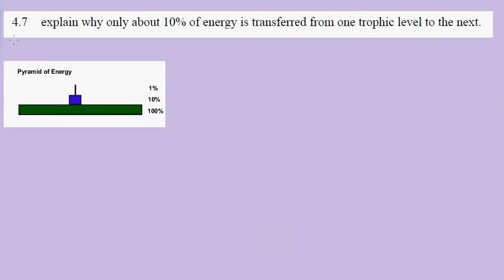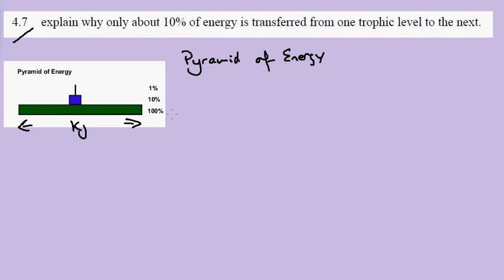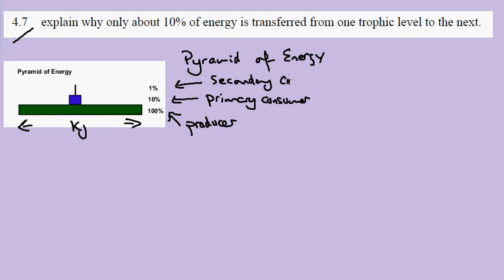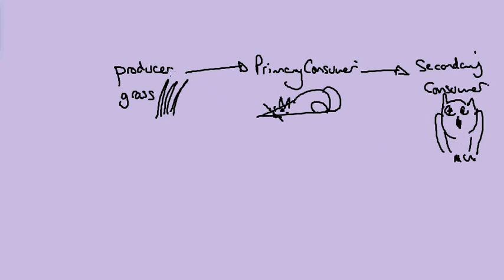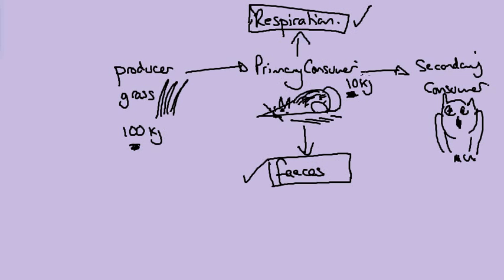4.7 Energy efficiency